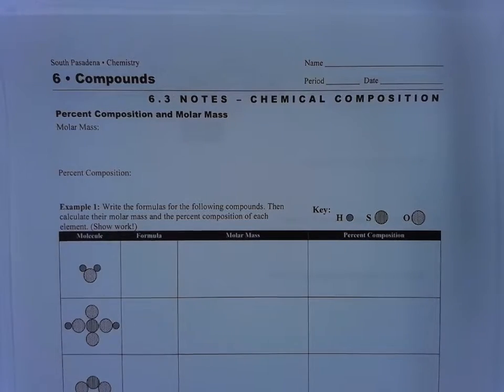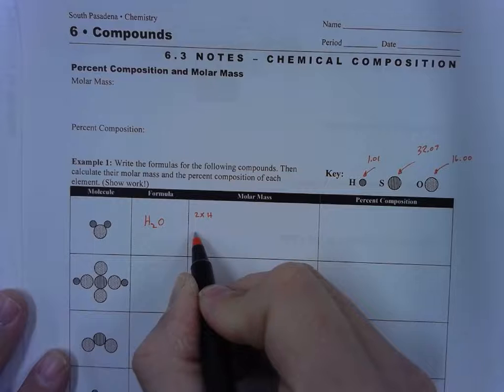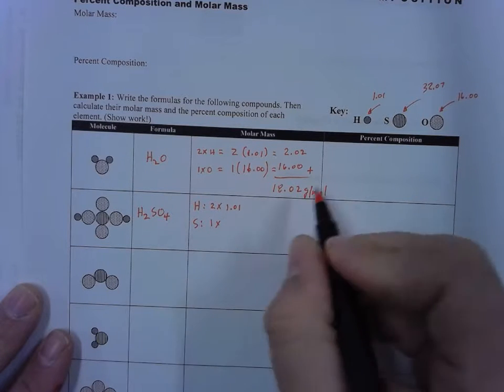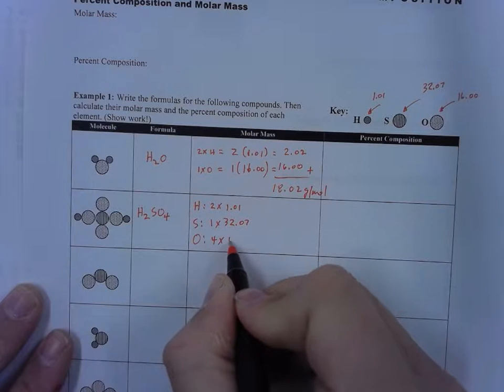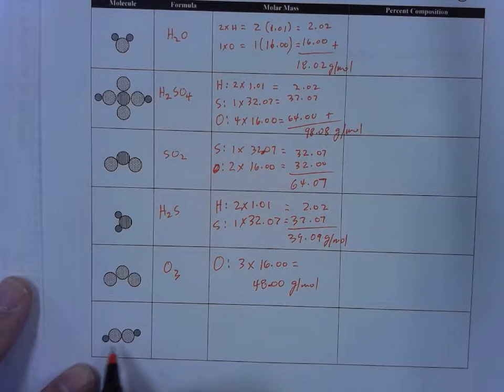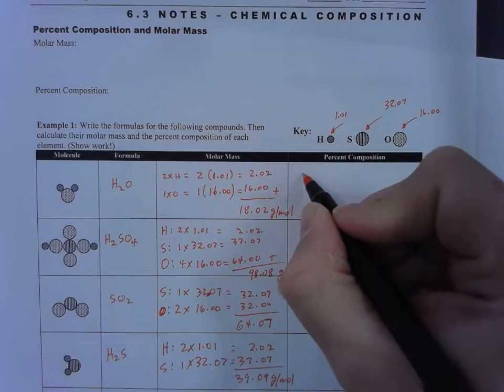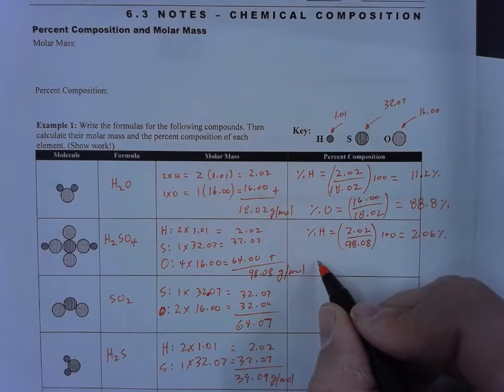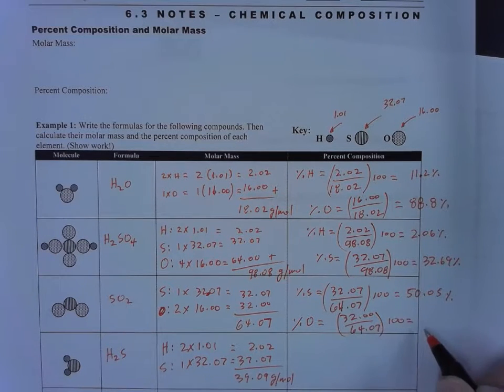notes 6 3